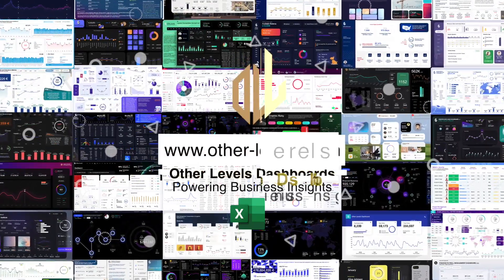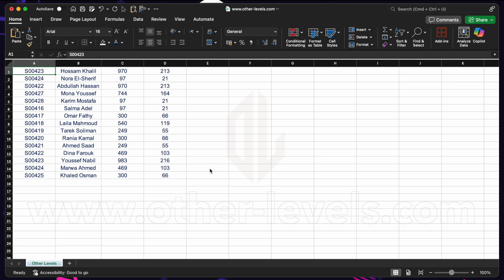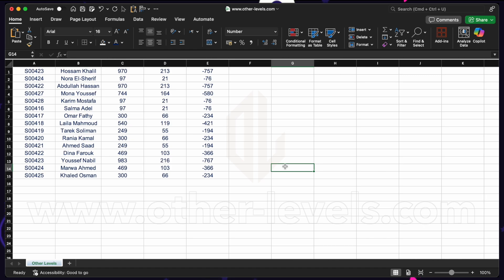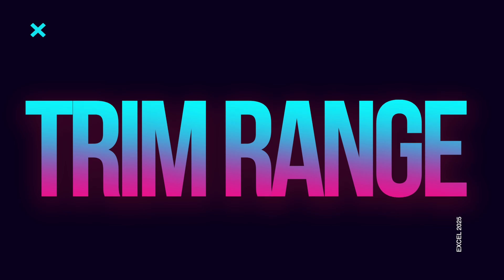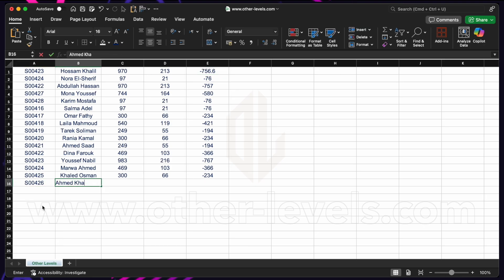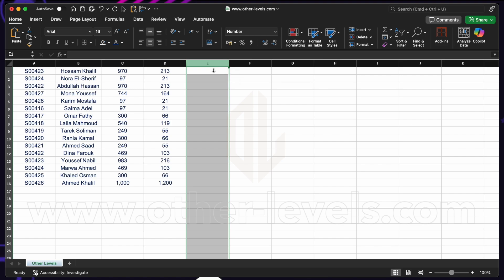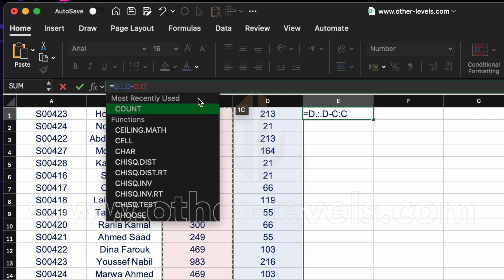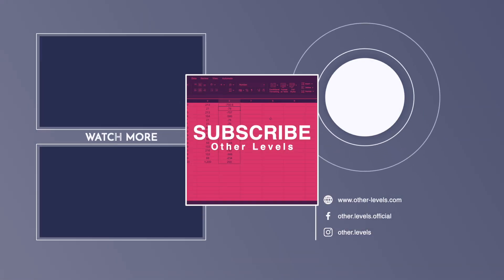Excel Trim Range Function Tutorial | Master TrimRange & TrimRefs Explained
⭐️ This is the very first episode of our Essential Excel 2025 Functions Series — your step-by-step guide to mastering Microsoft’s newest and most powerful features.

In this tutorial, we dive into the TrimRange function and the brand-new TrimRefs operators. You’ll learn:
 • How TrimRange simplifies formulas with whole column references
 • How to automatically handle new rows without bloating your file size
 • How to use TrimRefs (. before/after column references) for precise trimming
 • Real-world exercises to get hands-on experience

Whether you’re a beginner or a pro, these new Excel 2025 functions will save you time and make your dashboards more efficient.

00:00 Excel 2025 Trim Range Function Introduction
00:18 Why Formulas Break with New Rows
00:43 Table vs Full Column References in Excel
01:26 Drawbacks of Full Column Calculations
01:44 What Is Trim Range in Excel 2025
02:06 Trim Range for Dynamic Formulas
02:20 Formula Automatically Updates with New Rows
02:34 Optional Arguments in Trim Range
02:59 Difference Between Row Trim and Col Trim
03:13 New Excel Operator: Trim Refs
03:19 Use Dot Notation with Trim Refs
03:41 Comparison to Spill Reference Operator
03:54 Final Thoughts and Use Cases
04:01 Download Templates from other-levels.com